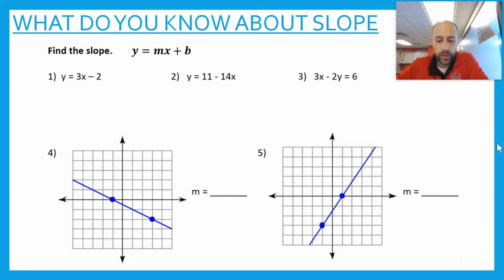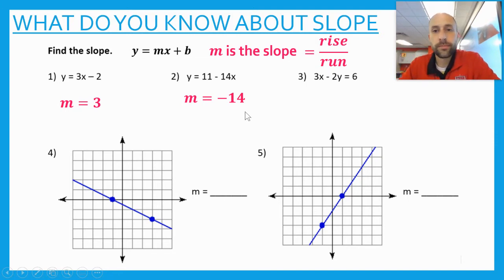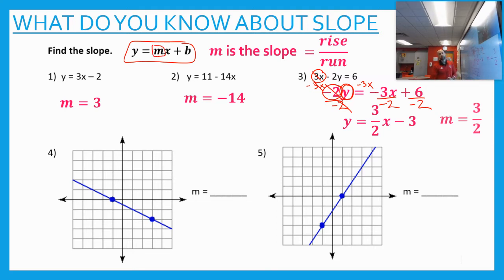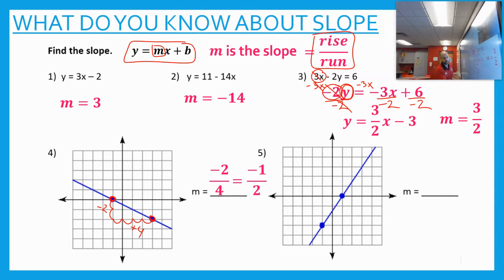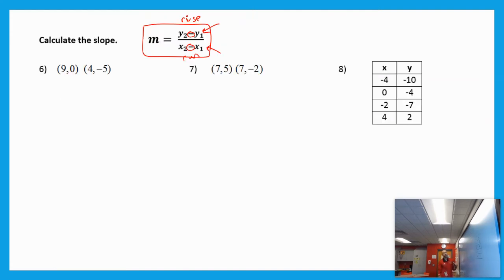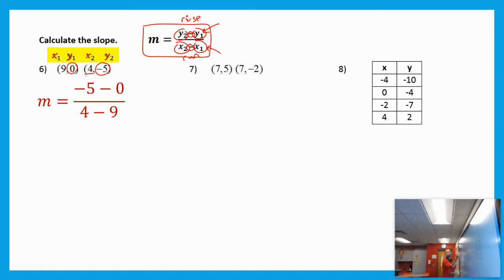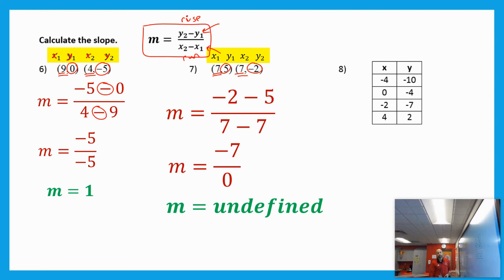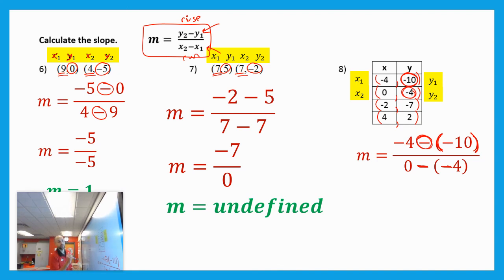What Do You Know About Slope? Notes